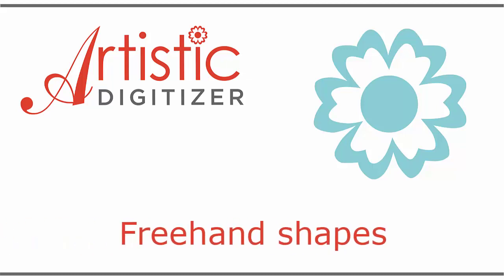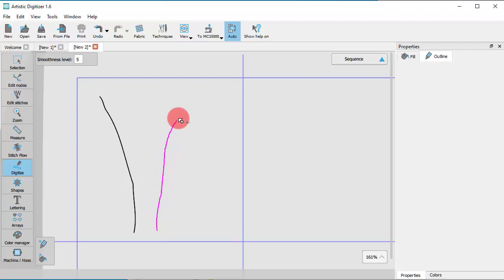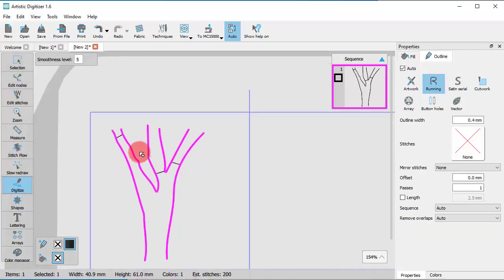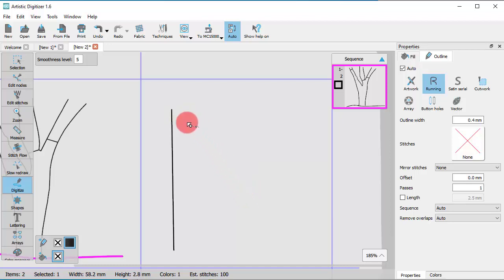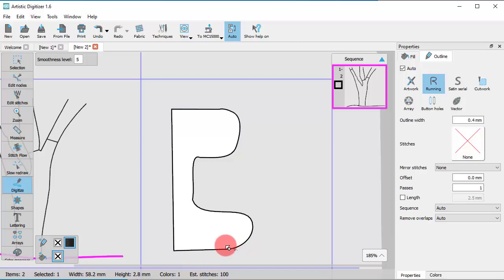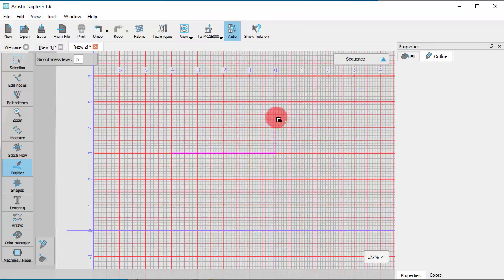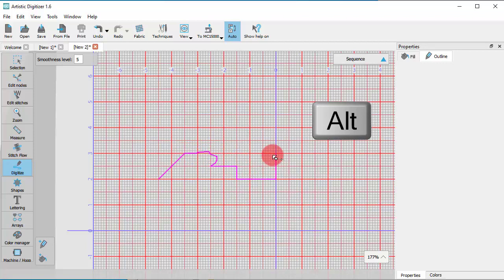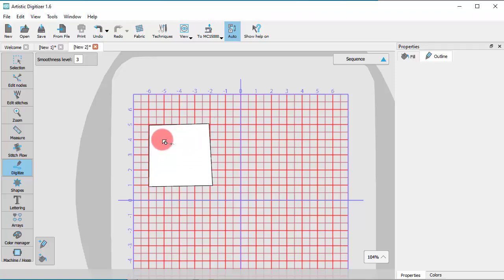Freehand shapes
In this video we will show you how to use the "freehand shapes" tool.